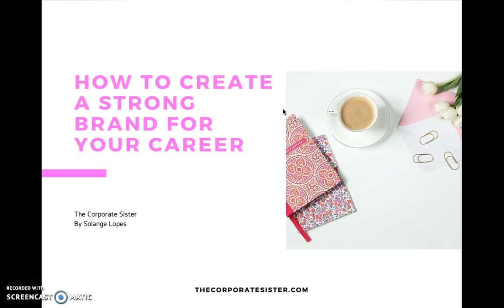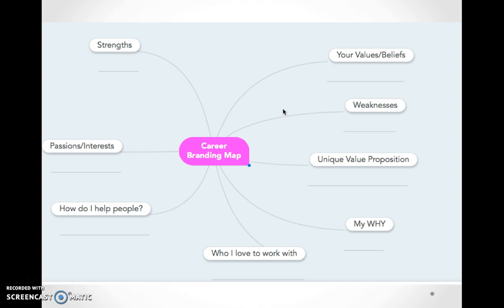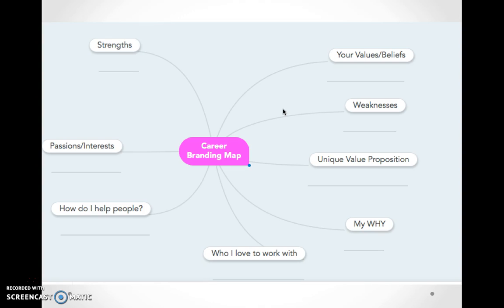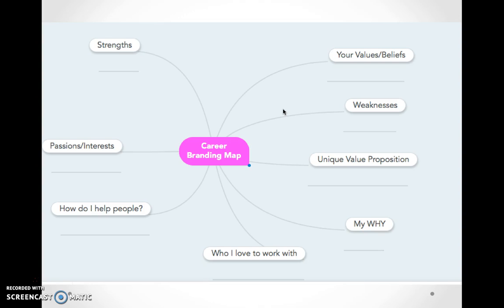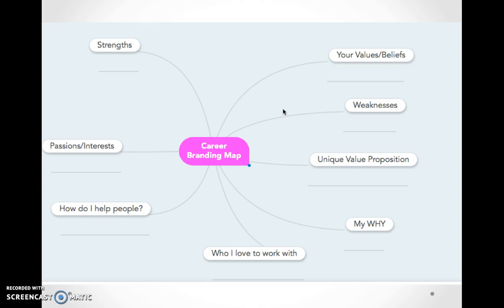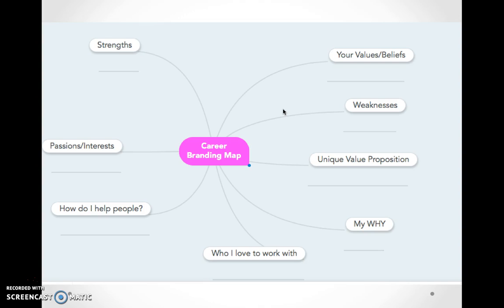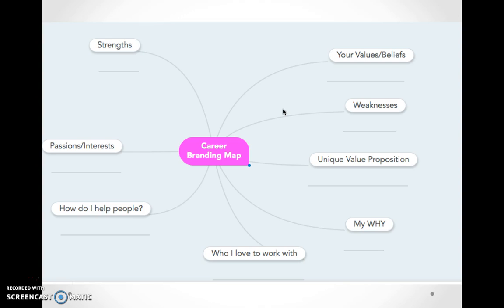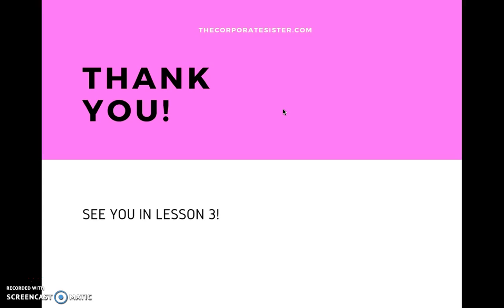"How to create a strong brand for your career" Mini Course- Lesson 2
In lesson 2 of this mini-course, I discuss drawing your very own career branding map. Check it out here!